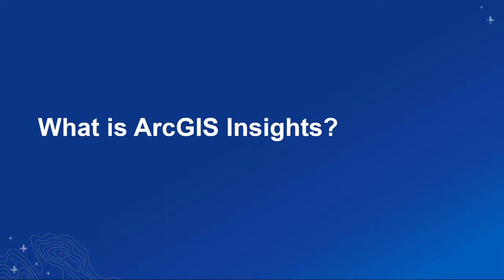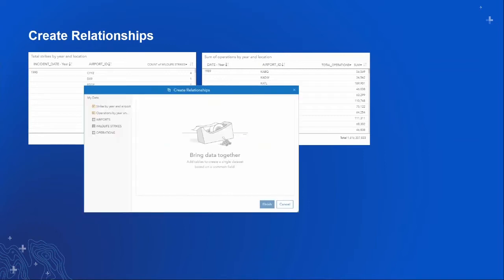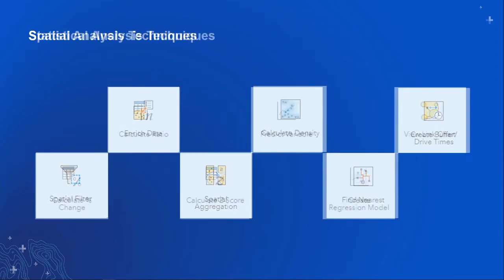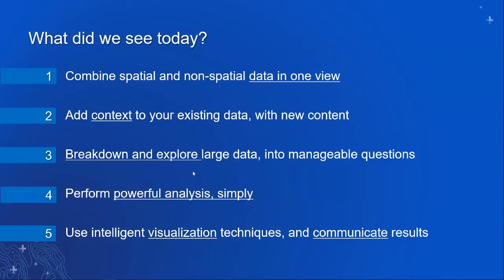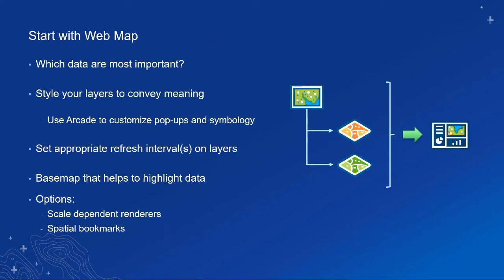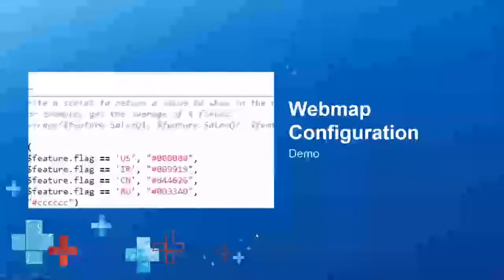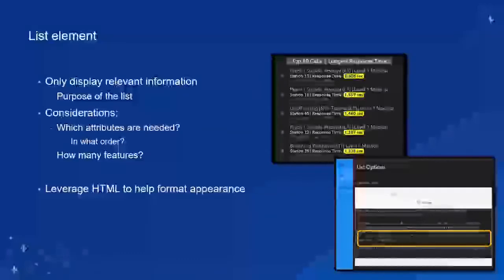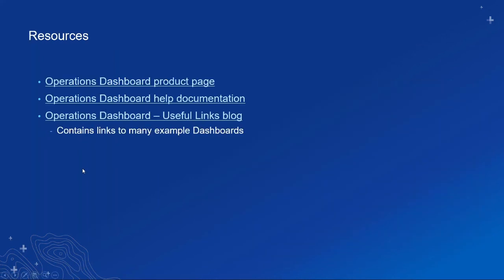ArcGIS Insights & ArcGIS Dashboards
ArcGIS Insights and ArcGIS Dashboards are two very powerful apps that appear to do similar things. However, they are made for different purposes. This webinar will aim to give you the background to pick the right app for the situation and the skills you need to be successful using ArcGIS Insights or ArcGIS Dashboards.